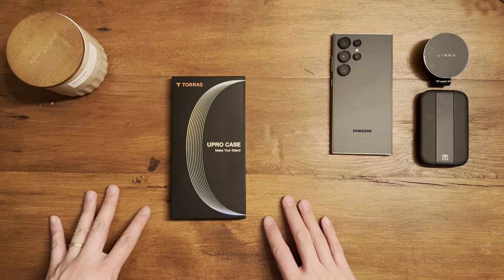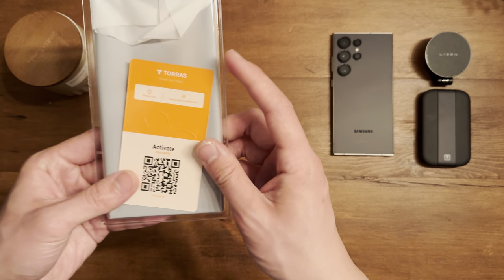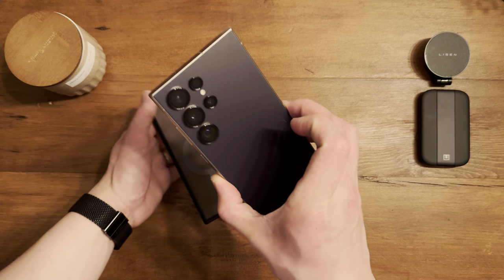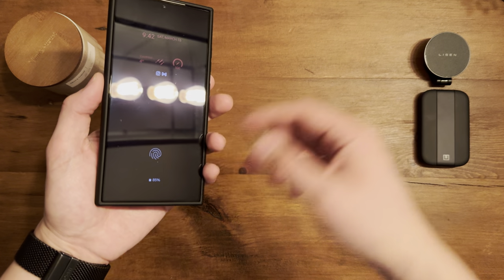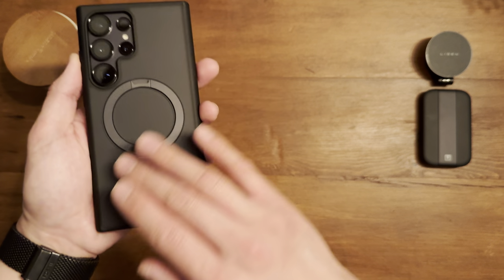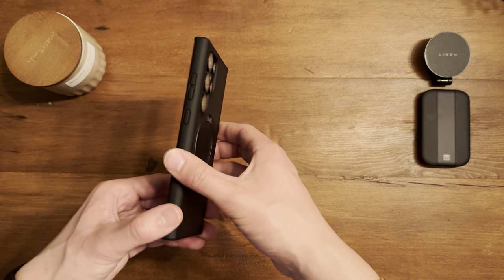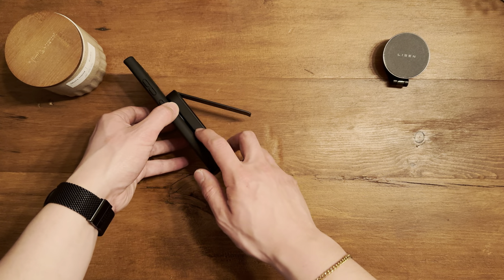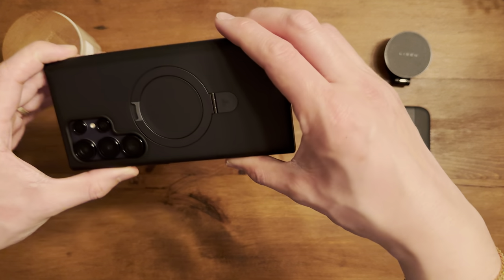Torras OStand R Case for the Samsung Galaxy S24 Ultra - worth the money?!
Hey guys,
Today we’re taking a Quick Look and and unboxing of the Torrance Ostend R case for the Samsung Galaxy s24 Ultra
Super excited about this and have high expectations, let’s take a look!